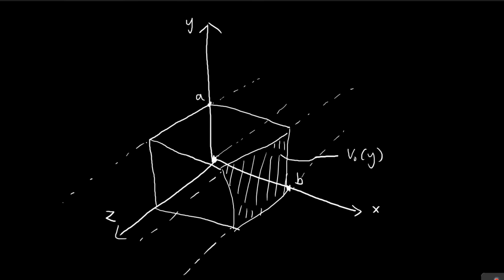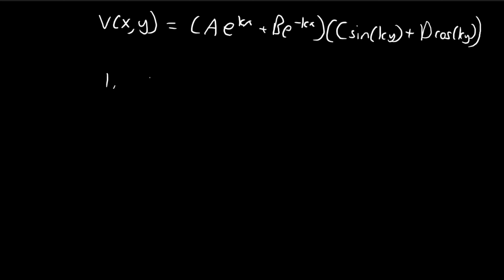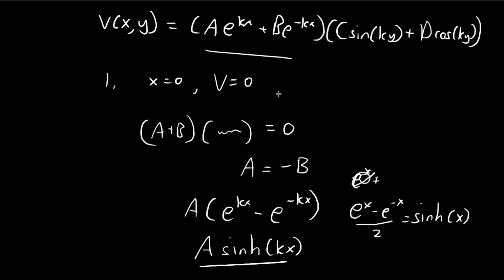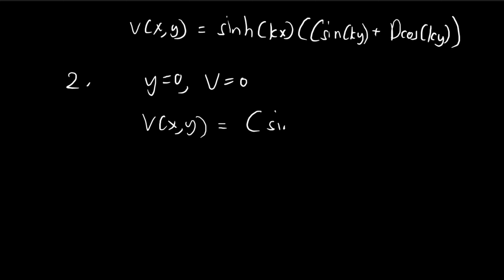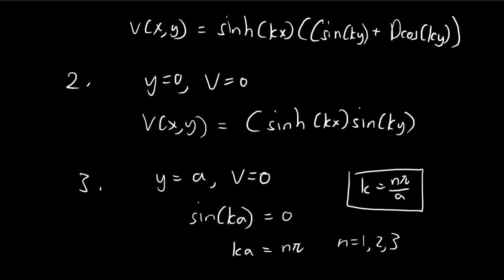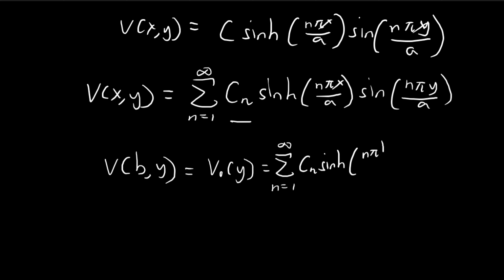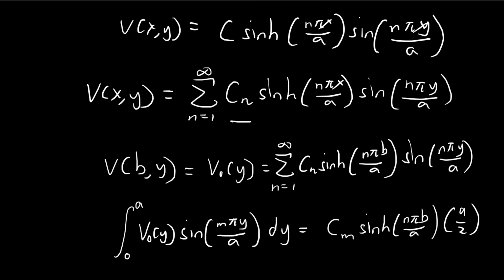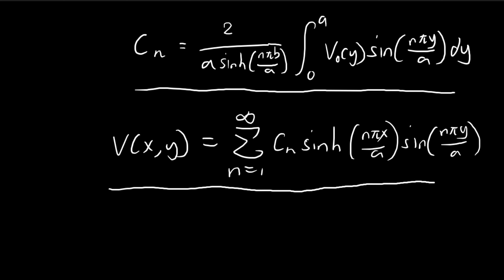Problem 3.15a | Introduction to Electrodynamics (Griffiths)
All it takes to solve these problems is figuring out how to manipulate our boundary conditions into giving us the nice clean answer that we want. The general solution is presented in this video, while the next part will be devoted to the particular case where the potential of the 'special' plate is held at a constant.

Note that for the first step, we've chosen the function with the Xs to take on the 'e' terms and the function with the Ys to take on the sin & cosine terms. It is completely valid to do it the other way around, and have X take on the sin & cosine terms instead. However, with our given boundary conditions, it would be a very poor choice to do so (try it and you'll see what I mean).